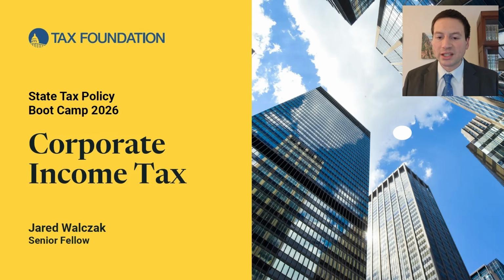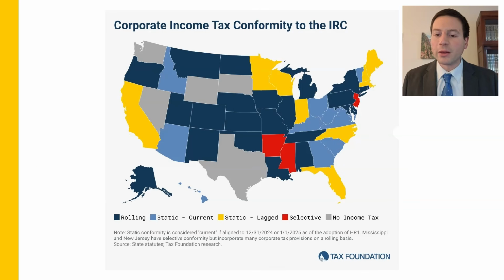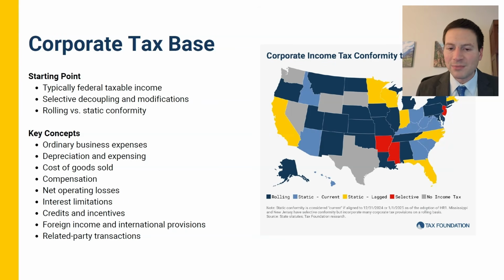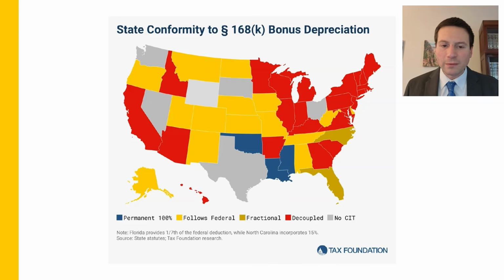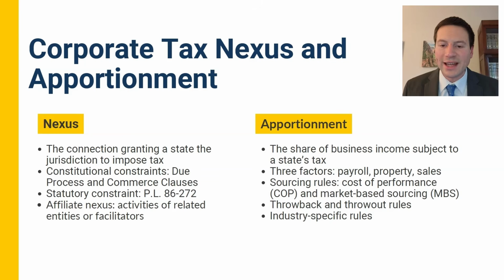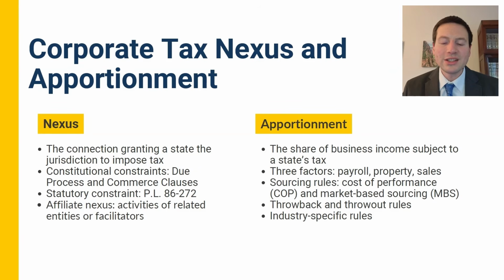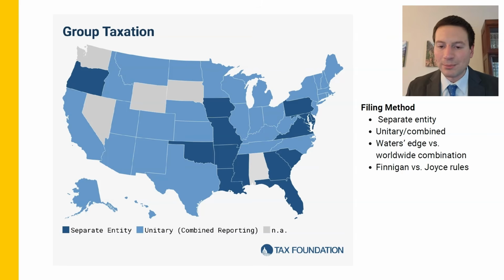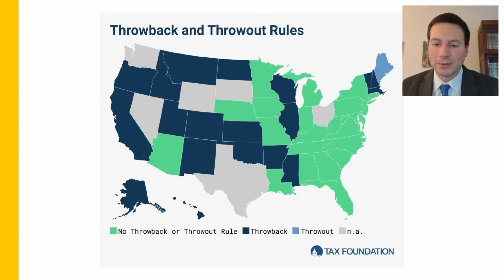2026 State Tax Policy Boot Camp | Part 2: Corporate Income Taxes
Welcome to the second session of the Tax Foundation's State Tax Policy Bootcamp 2026. In this episode, Jared Walczak, Senior Fellow at the Tax Foundation, provides a comprehensive overview of corporate income taxes—how they work, who really pays them, and why they matter for state competitiveness.

Learn how corporate income taxes are imposed, how states determine what multistate business activity is taxable, and the economic considerations lawmakers need to understand. From nexus rules and apportionment formulas to the impact of federal tax reform, this session covers the essential concepts for anyone working in state tax policy.

📋 TIMESTAMPS

0:00 – Introduction to corporate income taxes
1:00 – Corporate tax rates across states: 2% to 11.5%
2:00 – States without corporate income tax (Texas, Washington, Ohio, Wyoming, South Dakota)
3:00 – C corporations vs. pass-through businesses explained
4:00 – Economic incidence: Who really pays? (shareholders, workers, consumers)
5:00 – State vs. federal corporate tax incidence differences
6:00 – Nexus: Physical presence and economic nexus rules
10:00 – Apportionment: How states divide multistate income
12:00 – Single sales factor vs. three-factor apportionment
15:00 – Market-based sourcing vs. cost of performance
18:00 – Determining the corporate tax base
20:00 – Federal conformity: Rolling vs. static conformity
25:00 – GILTI and international income taxation
28:00 – Section 163(j) interest expense limitations
30:00 – R&D amortization and the Section 174 deduction
34:00 – Throwback rules and "nowhere income"
36:00 – Tax Cuts and Jobs Act impact on state revenues
38:00 – Rationale for corporate income taxes
40:00 – Economic impact: Employment and wage elasticities
42:00 – Conclusion and resources

• Corporate income tax fundamentals and rate comparisons by state
• C corporations vs. pass-through entities (S corps, LLCs, partnerships)
• Legal incidence vs. economic incidence of corporate taxes
• Physical presence nexus and economic nexus (post-Wayfair implications)
• Public Law 86-272 and its limitations on state taxation
• Apportionment formulas: Single sales factor vs. three-factor weighting
• Market-based sourcing vs. cost of performance for service income
• Federal conformity approaches: Rolling, static, and selective conformity
• GILTI (Global Intangible Low-Taxed Income) and state responses
• Section 163(j) interest expense limitations
• R&D expense amortization under Section 174
• Throwback and throwout rules for "nowhere income"
• Tax Cuts and Jobs Act and state corporate revenue impacts
• Economic literature on corporate tax harm to employment and wages

Who Bears the Burden of Corporation Taxation? A Review of Recent Evidence
States Don’t Need to Penalize Research & Development to Preserve Corporate Income Tax Revenue

Jared Walczak is a Senior Fellow at the Tax Foundation, where he conducts research on state tax policy and helps policymakers understand the implications of tax decisions on economic competitiveness and revenue.

🏛️ ABOUT TAX FOUNDATION

The Tax Foundation is the nation's leading independent tax policy nonprofit. Since 1937, our principled research, insightful analysis, and engaged experts have informed smarter tax policy at the federal, state, and global levels.